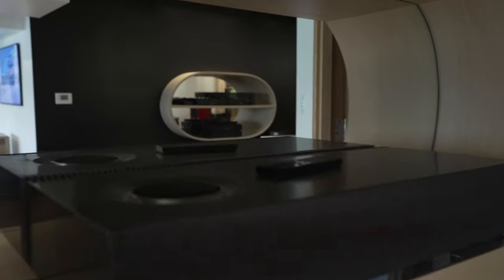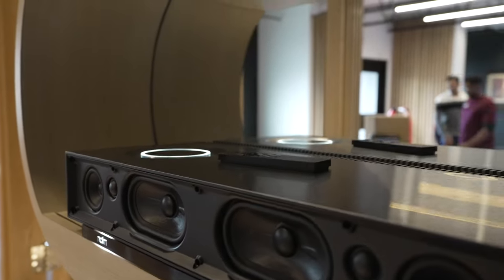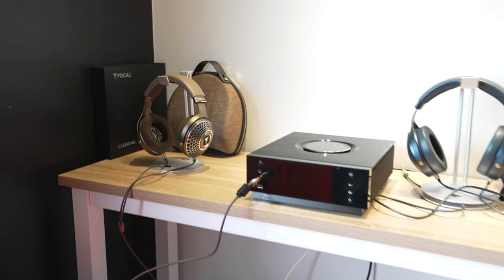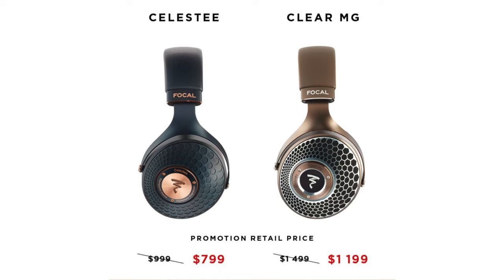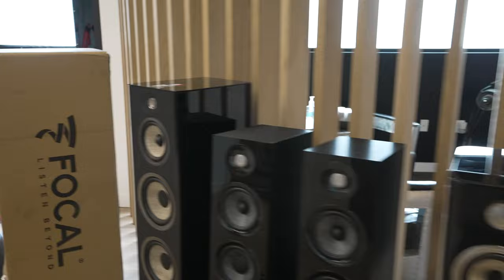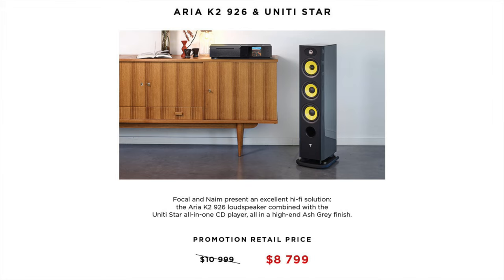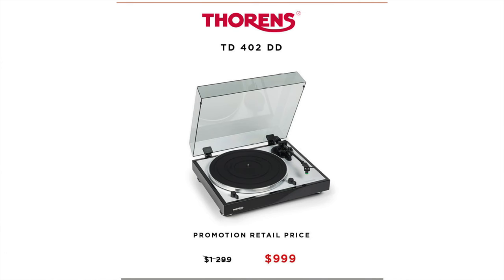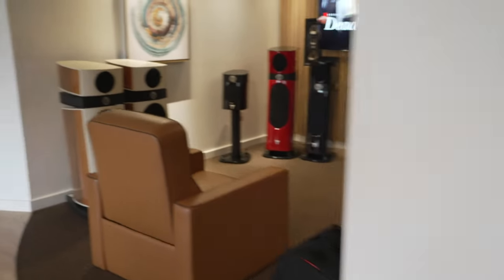Focal / Naim Black FRIDAY Sale is Live!! ENDS SOON